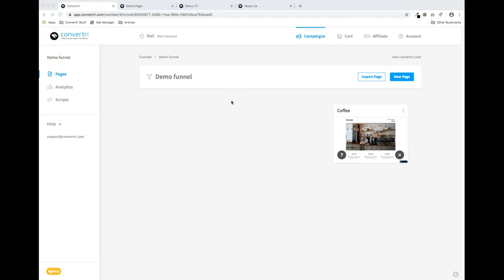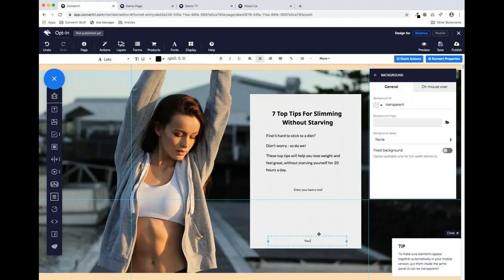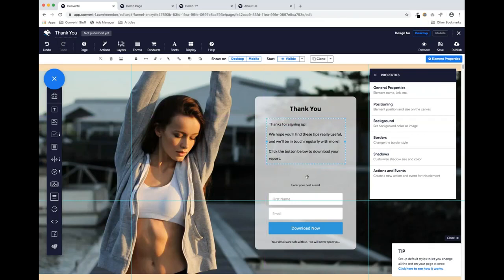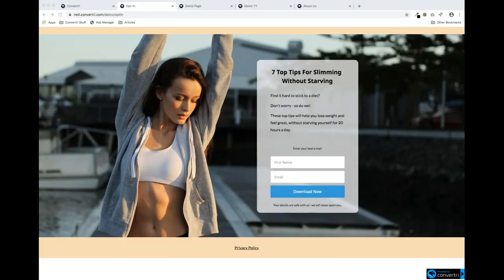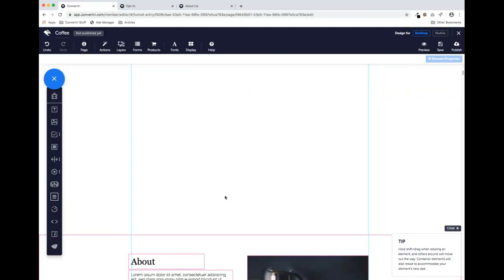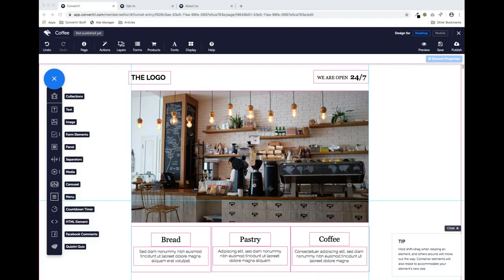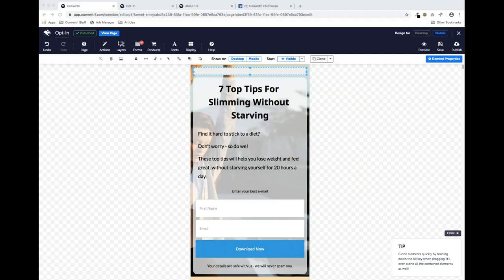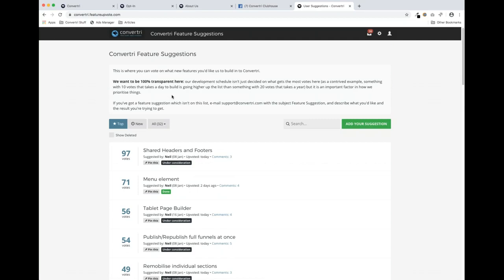Convertri Training DEMO Getting Started 👉 LINK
Official Convertri Training on how to get started.

Create Blisteringly Fast Landing Pages, Sales Funnels, Even Full Websites... And Watch Your Conversions Soar